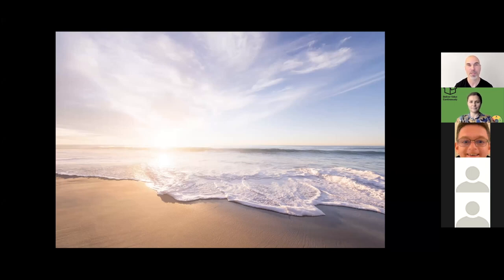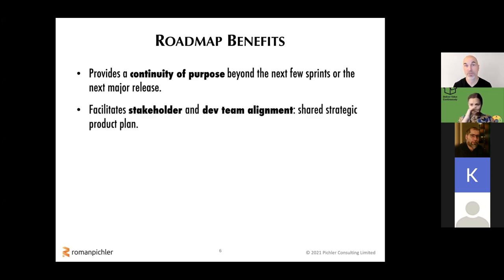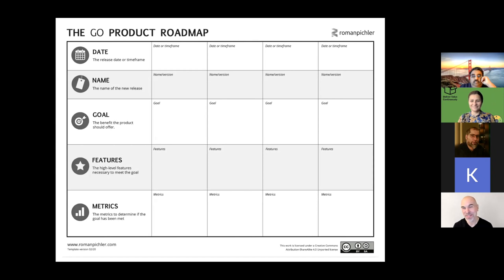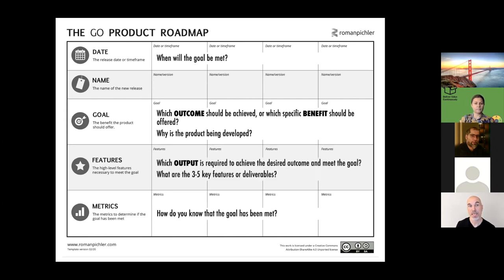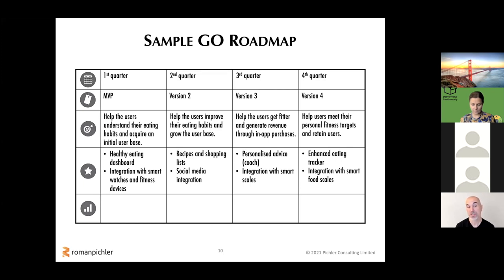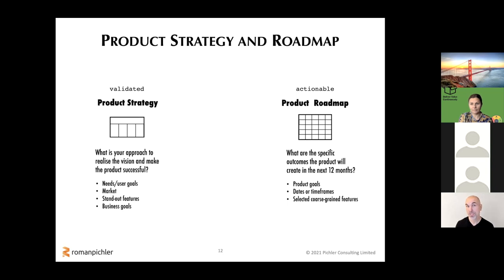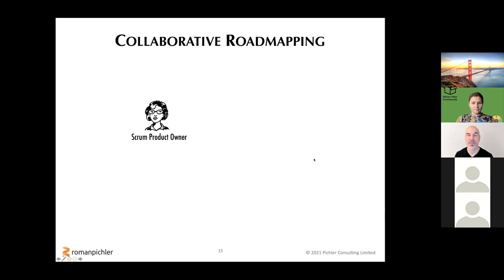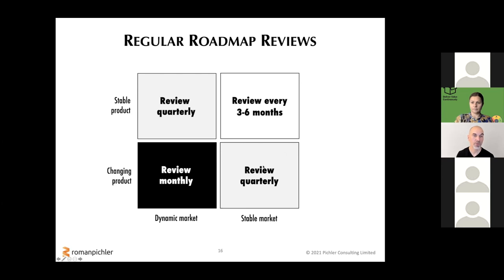Friends from around the World: Agile Product Roadmaps with Roman Pichler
Product roadmaps are an important product management tool. But traditionally, they map features onto a timeline that often extends many months into the future. This makes them hard to apply in an agile context where change and uncertainty are present. My talk shows how you can use agile product roadmaps, roadmaps that describe the value the product should create, align the stakeholders and development teams, and unburden the product backlog while avoiding premature commitments and preserving the ability to inspect and adapt.

Do you know Roman?
Roman Pichler is a product management expert specialised in digital products. He has helped advance product management over the past 10 years by developing new practices that help agile organisations and teams create successful products. Roman has been involved in product management and agile software development for 20 years, and he has taught product managers and product owners and advised product leaders for more than 15 years. Roman shares his knowledge through his training courses and consulting services, his three books on product management, his popular blog, podcast, and talks, and his product management tools, including his widely used product vision board. When he’s not busy with work, Roman enjoys spending time with his family, cycling in the Chiltern hills, playing the tenor saxophone, and helping with family events at Amaravati Buddhist monastery. Roman is based in Wendover, near London in the UK.